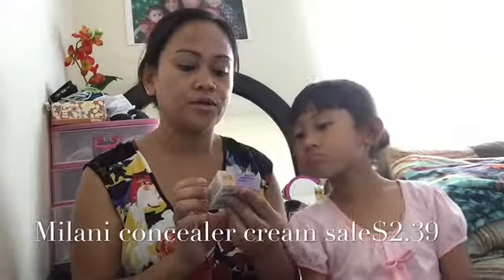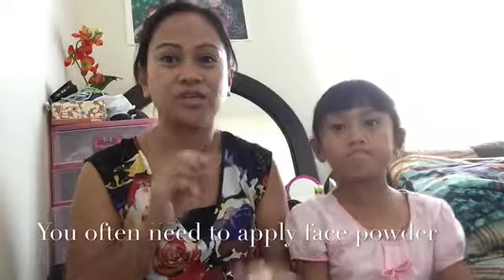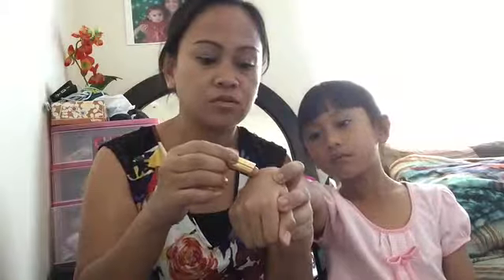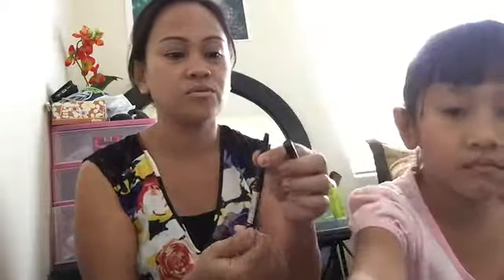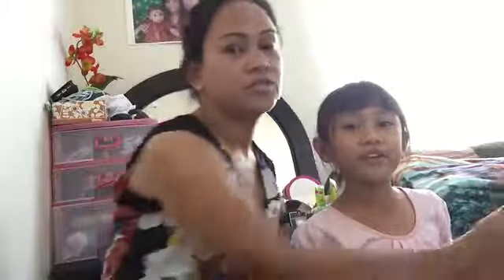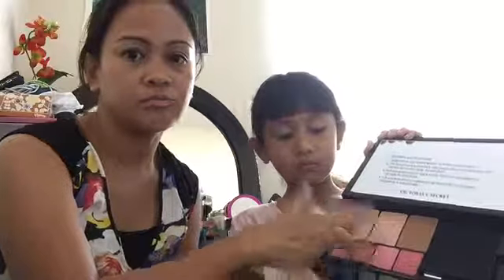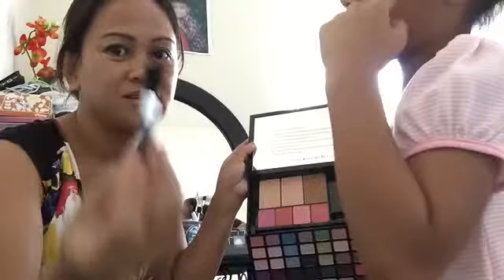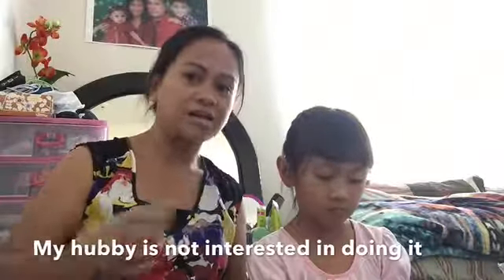Haul: Milani, Revlon, Nyx, Victoria Secret Make Up Kit~Odette Mallare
Hi guys! Here's another make up Haul. Thank you guys for watching & God bless!

Let's be friends on FB: Odette Mallare